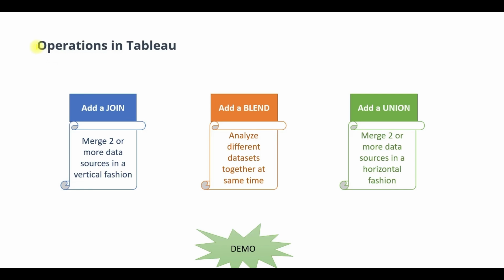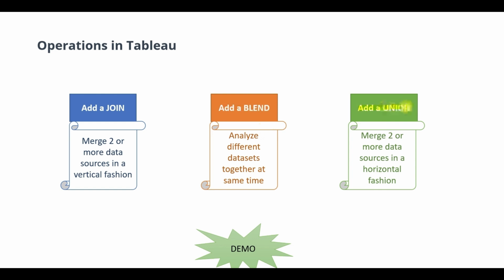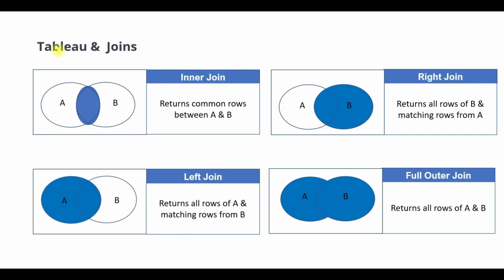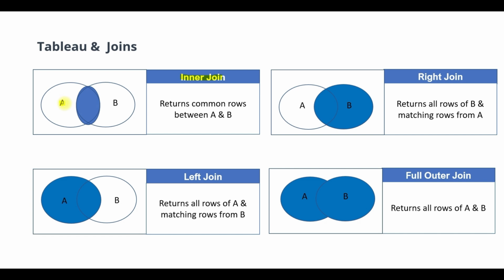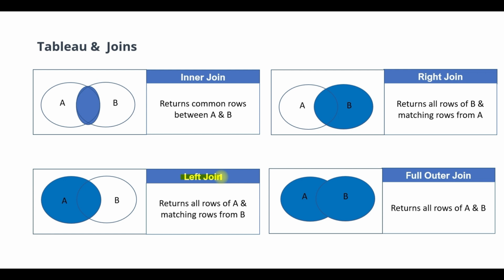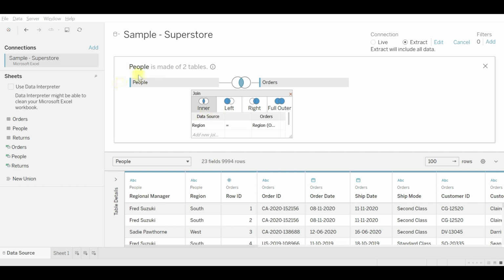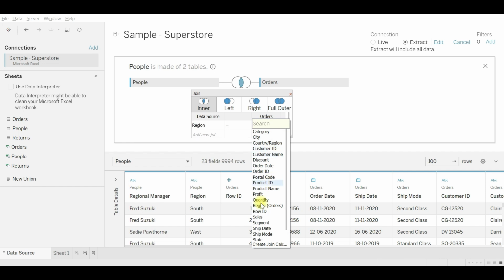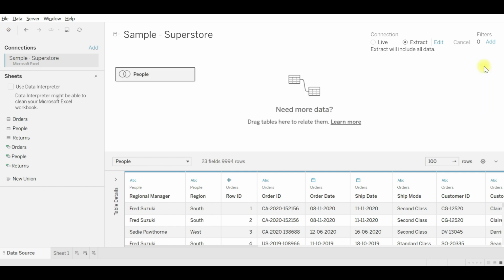Module 2 - 2.2 Tableau Joins Explained with Demo | Inner, Left, Right & Full Join in Tableau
In this Tableau tutorial, we will learn about Tableau Joins and understand how data from multiple tables can be combined for analysis and reporting.

This video is part of Module 2: Tableau & Data Source Connections in the Tableau Full Course for Beginners.

Joins are one of the most important data preparation techniques in Tableau. In this lesson, we will explore different types of joins and understand how they work through a practical demo.

In this video you will learn:
• Introduction to Tableau Joins
• Why joins are used in Tableau
• Inner Join
• Left Join
• Right Join
• Full Outer Join
• Practical demonstration of joins in Tableau
• Best practices for working with joined data

By the end of this video, you will be able to combine data from multiple tables and understand which join type should be used in different business scenarios.